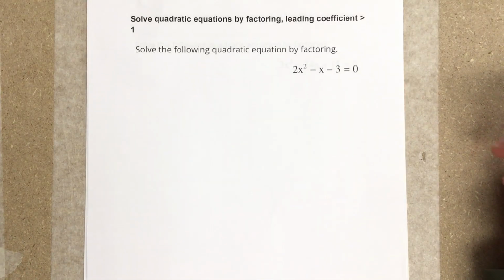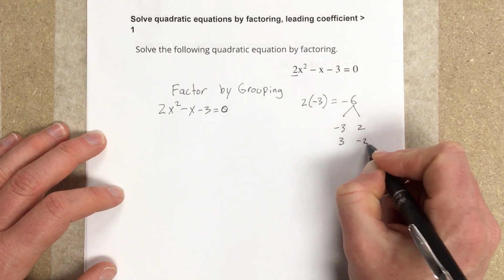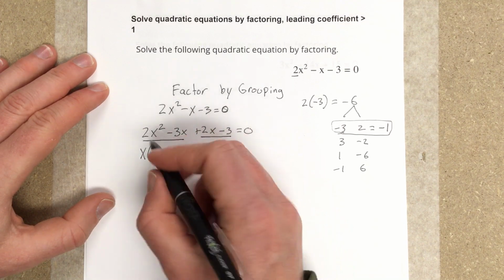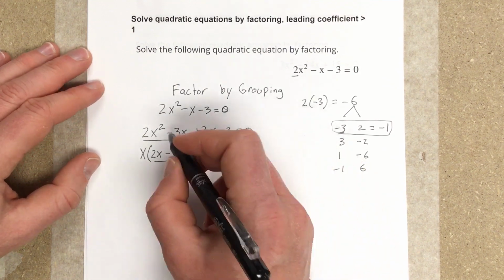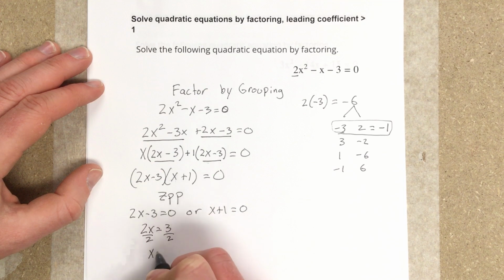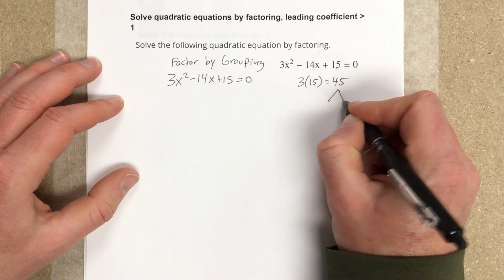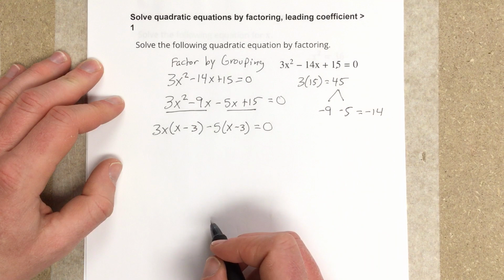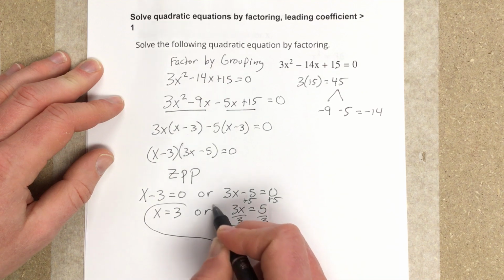Solve quadratic equations by factoring, leading coefficient greater than 1